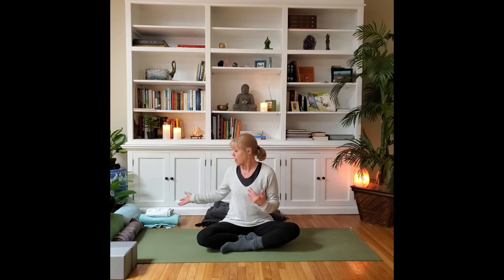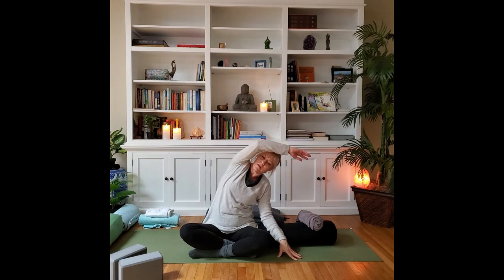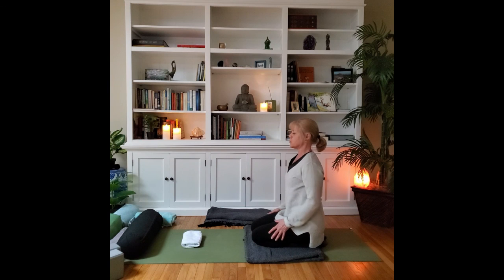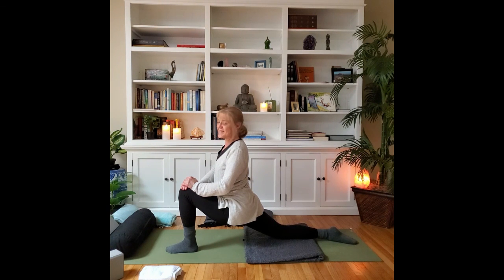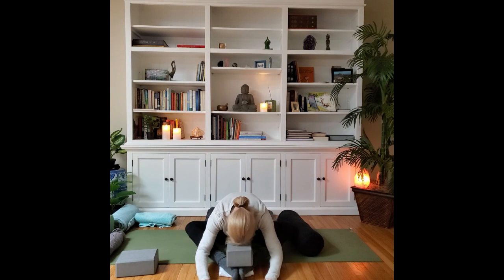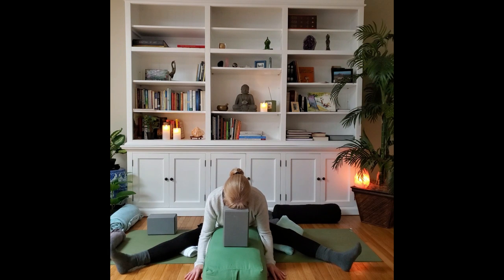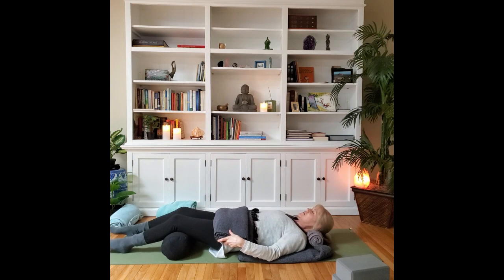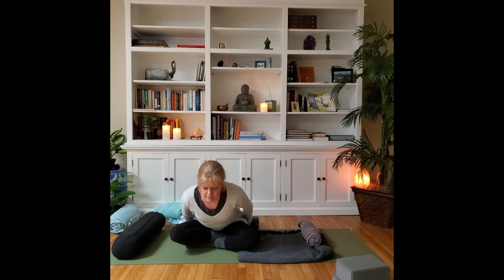Calming Yin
Move from external distraction into internal awareness in this calming Yin Yoga practice. Gather lots of props and dress warmly as the body tends to cool during Yin. Then settle in, breathe, and just be. Namaste'.

Suggested Props: Blankets, Rolled towels, Bolsters, Blocks, Pillows, Etc. : )